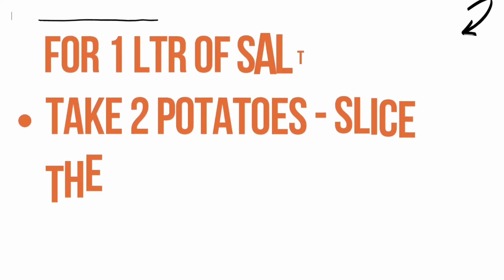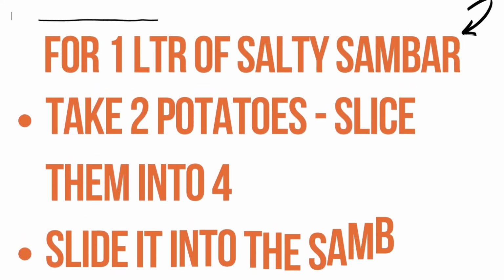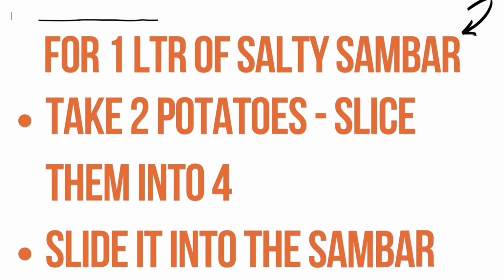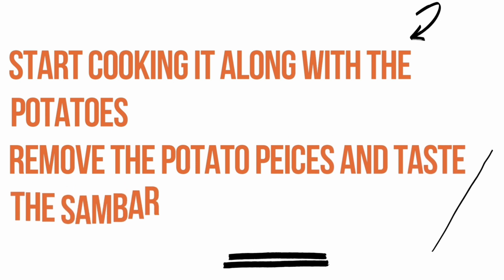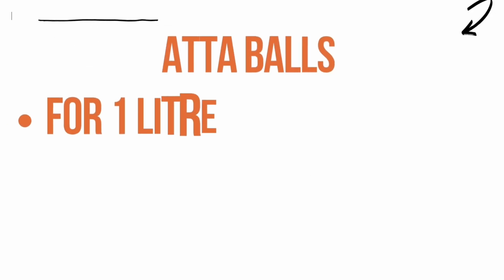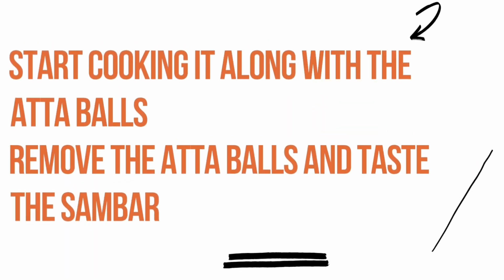How to Reduce Salt in Sambar and Achieve Perfect Balance - Step-by-Step Guide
In this comprehensive video tutorial, we reveal essential tips and techniques on how to reduce salt in sambar and achieve the perfect balance of flavors. Whether you've accidentally added too much salt or want to proactively control the sodium content in your sambar, this guide has got you covered!

🍛 Learn How to Reduce Excess Salt in Sambar:
Discover step-by-step instructions on salvaging your sambar if you've added an excessive amount of salt. We'll guide you through effective methods to balance the flavors without compromising the integrity of this beloved South Indian lentil-based dish.

💡 Adjusting Salt in Sambar: The Art of Flavour Management:
Uncover the art behind adjusting salt in sambar to suit your taste preferences. We'll share expert insights and simple yet effective strategies to add the ideal amount of salt during the cooking process, ensuring every spoonful of sambar is a delightful balance of savory goodness.

⚙️ Proven Techniques to Achieve the Perfect Salt Balance:
We'll walk you through a range of proven techniques that allow you to adjust the salt levels in sambar without affecting its overall taste. From incorporating natural ingredients to employing practical cooking hacks, you'll gain a toolbox of methods to create impeccable sambar every time.

🌱 Health-Conscious Alternatives for Low-Sodium Sambar:
If you're watching your sodium intake or looking for healthier options, we've got you covered! Discover clever substitutions and ingredient swaps that will help you reduce salt in sambar without sacrificing flavor, ensuring a nutritious and delicious culinary experience.

Unlock the Secrets of Sambar: Expert Tips and Troubleshooting:
Our experienced chefs will share their insider knowledge, troubleshooting common salt-related issues encountered while making sambar, and providing practical solutions. You'll gain valuable insights and gain confidence in achieving that perfectly balanced sambar every time.

Join us in this enlightening culinary journey as we empower you with the skills to reduce salt in sambar, adjust salt levels to your liking, and master the art of flavor management. Watch now and become a sambar aficionado with our game-changing techniques!

Shop with us:

To purchase our branded Supathya Homemade Multigrain Cereal Health Mix and Supathya Idli dosa chutney powder, Supathya Dal Rice Mix or Sambar Powder visit:

Amazon MarketPlace